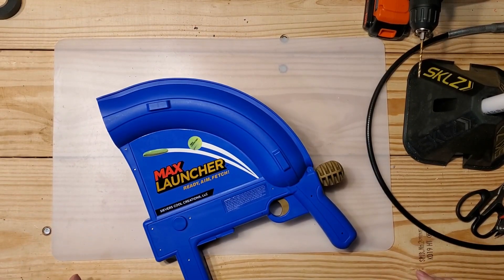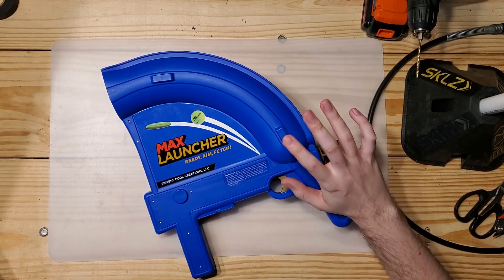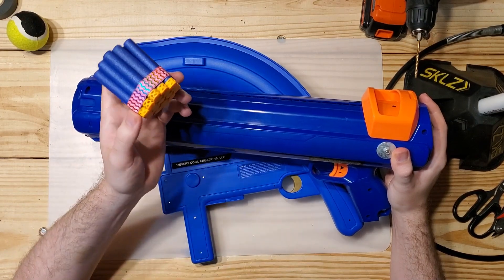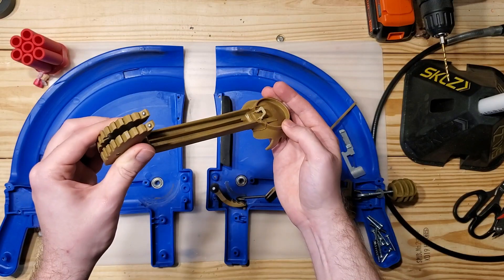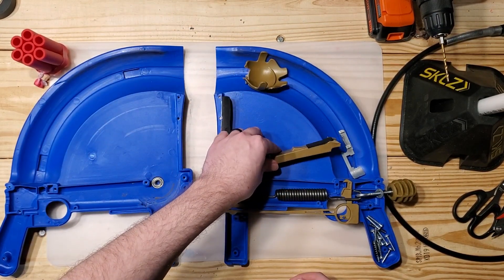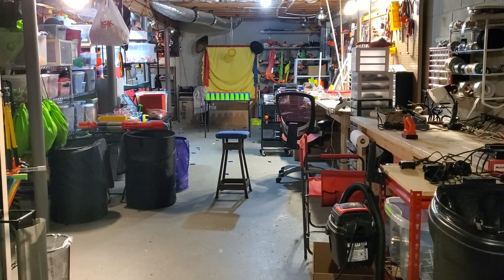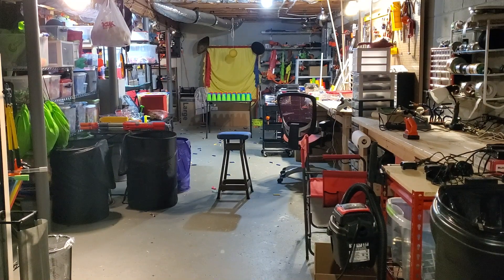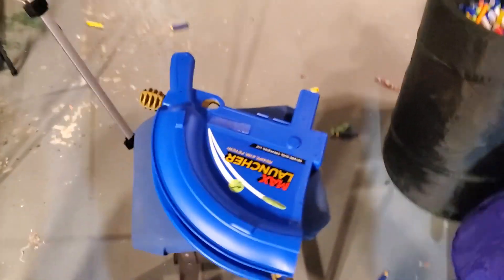The Max Launcher - a Ridiculous Nerf Shotgun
A bit of a longer video, apparently I had a lot to say.

*THOOMP*